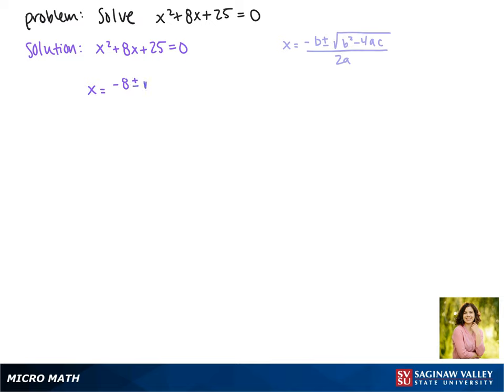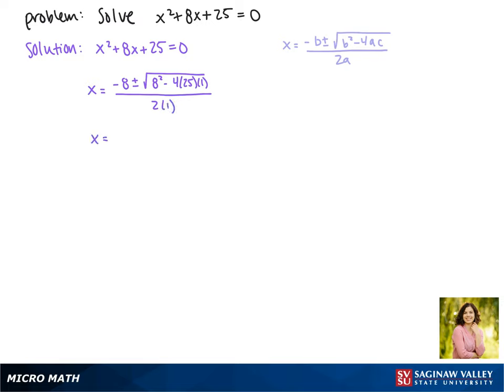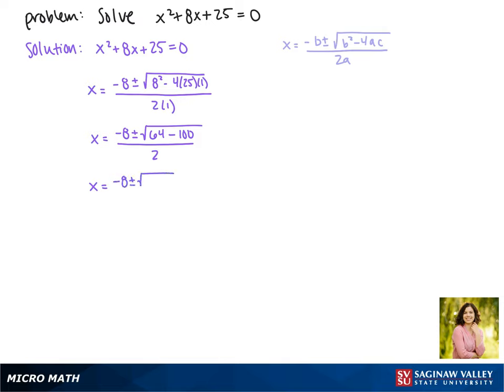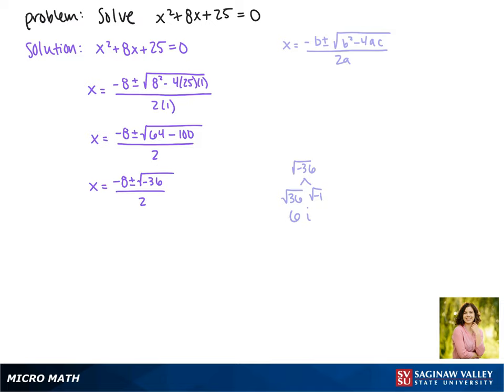Quadratic Equation: Solve: x^2 + 8x + 25 = 0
Jenna from SVSU Micro Math helps you solve a quadratic equation using the quadratic formula.  This equation has no real solutions and two complex solutions.